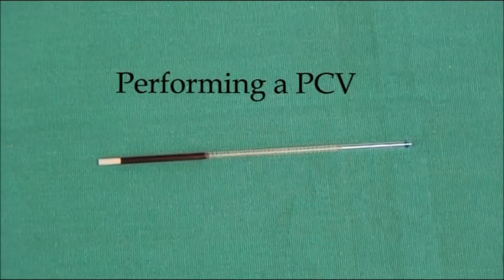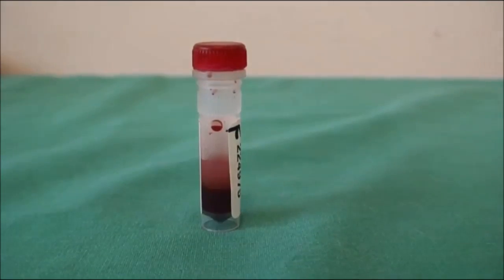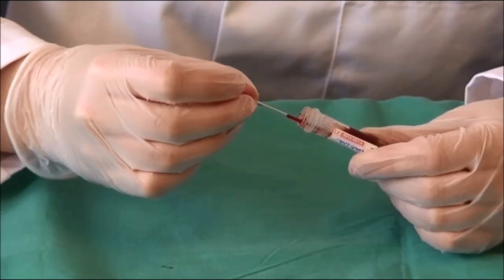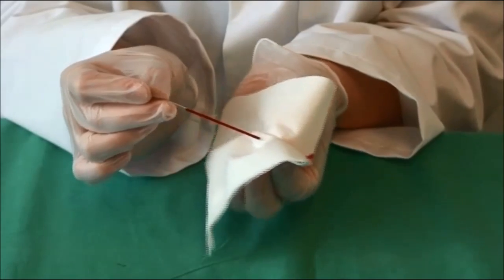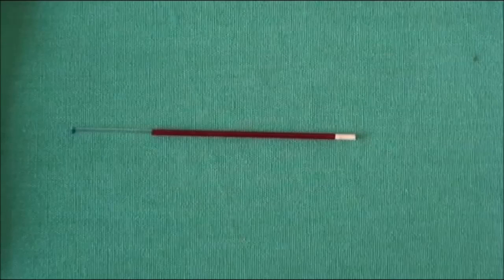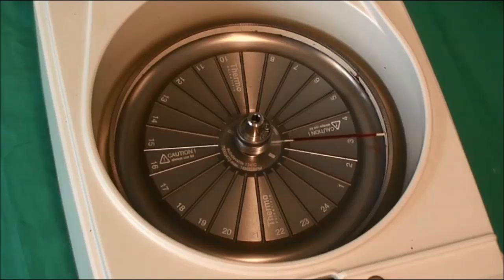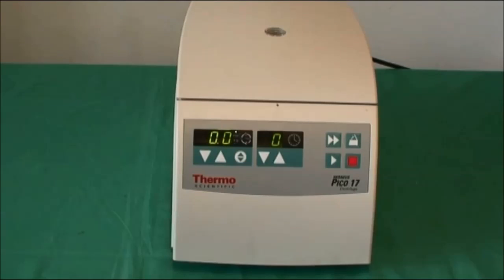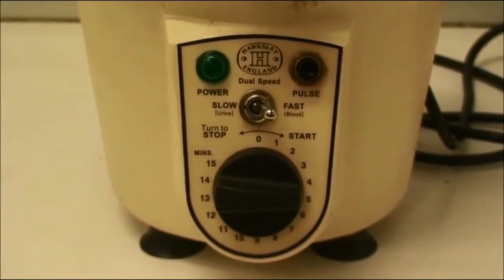Performing a PCV